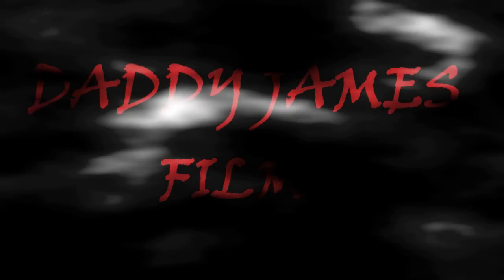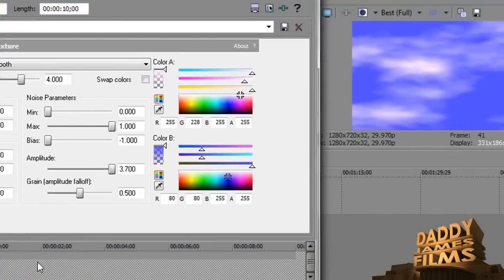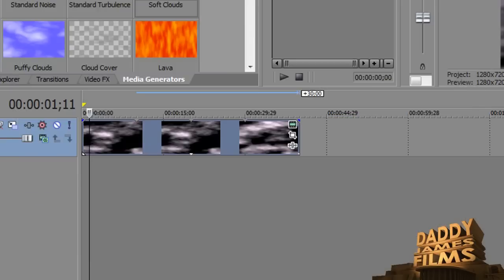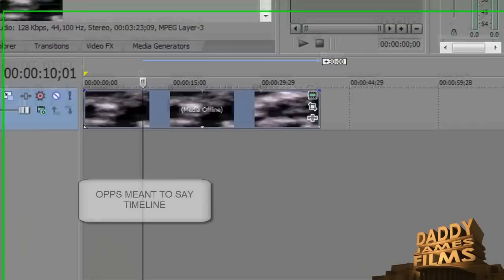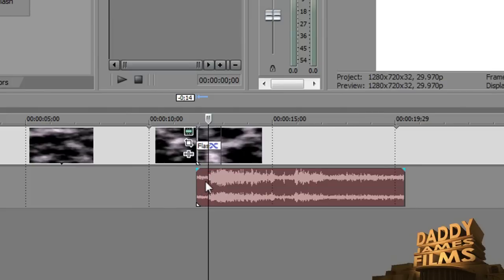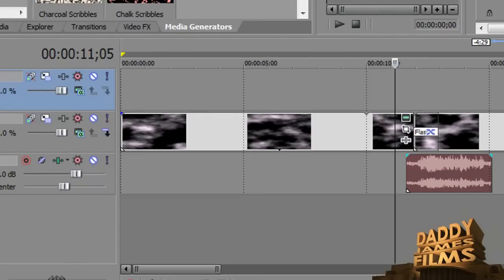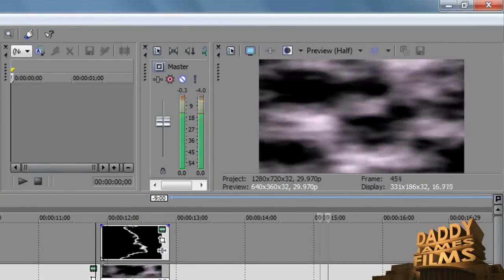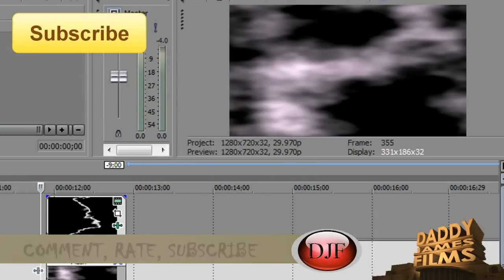HOW TO DO THE THUNDER & LIGHTING EFFECTS IN SONY VEGAS